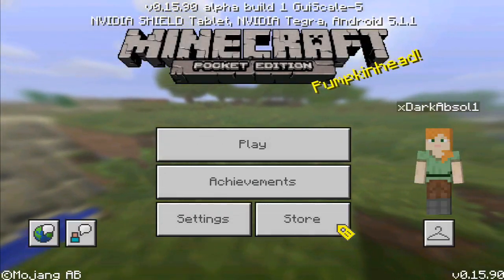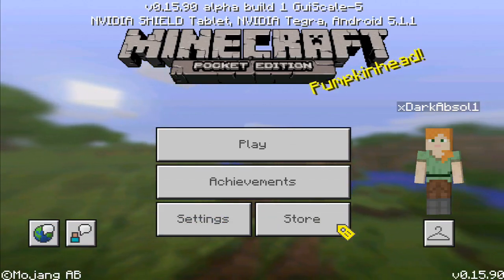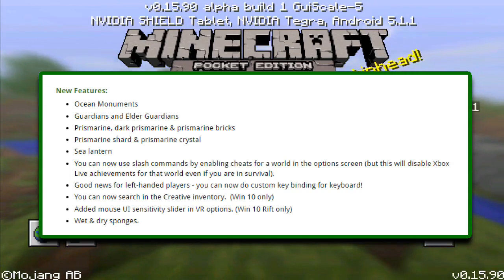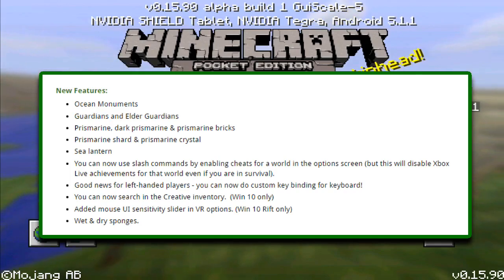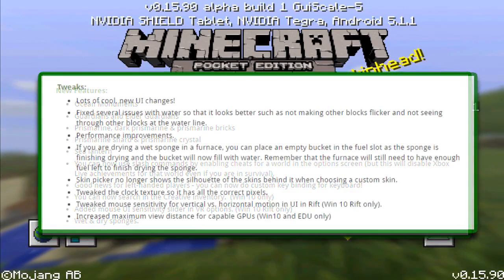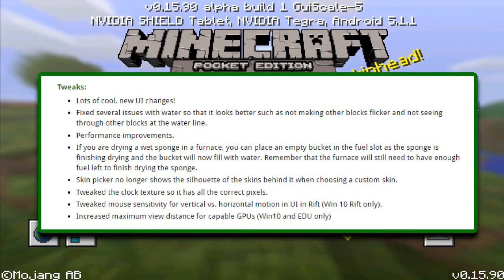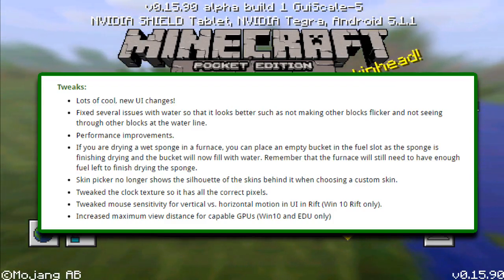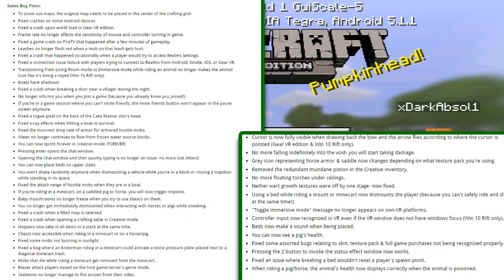THE BETA IS OUT!! Minecraft PE 0.16.0 Update Changelog (Pocket Edition)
► MCPE Tutorials ◄

► How To Make Maps Bigger and Show Yourself On Maps in Minecraft PE

► How To Install The Blokkit Mod AND MODPKG Mods in Minecraft PE [0.14.0]

► Social Media ◄